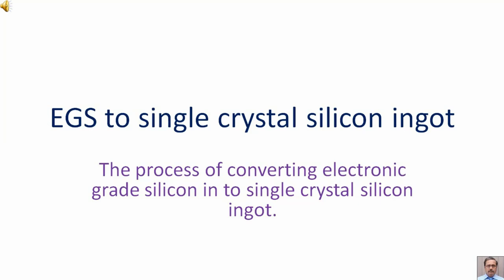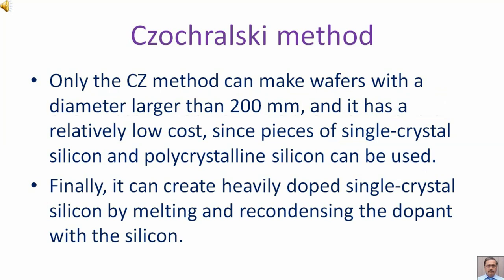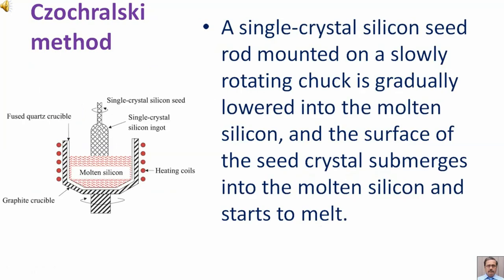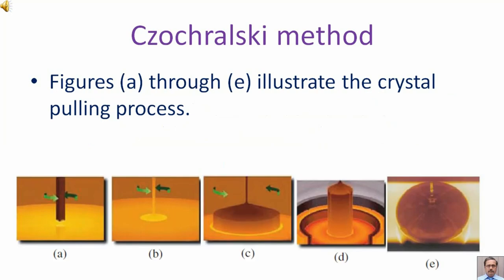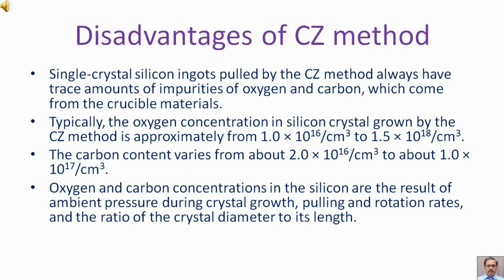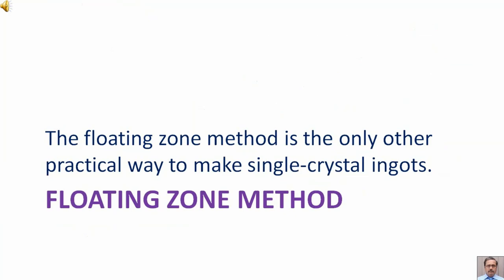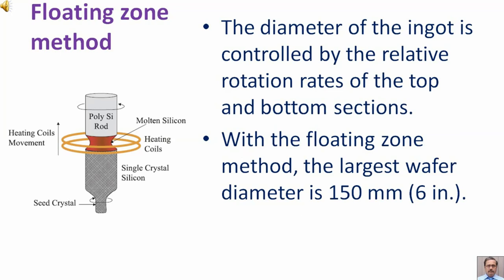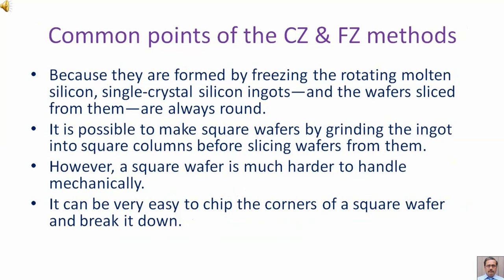EGS to single crystal silicon ingot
The process of converting electronic grade silicon in to single crystal silicon ingot.
Single-crystal silicon wafers are the most commonly used semiconductor material in IC manufacturing. For making Single-crystal silicon wafers, single crystal silicon ingots are required.